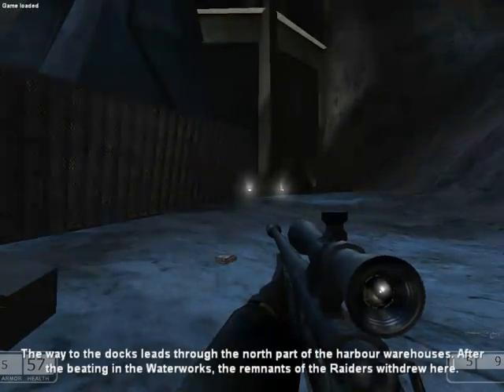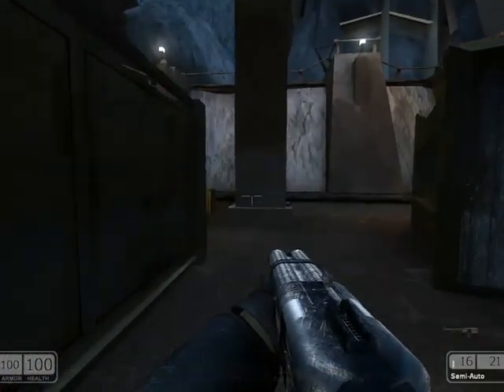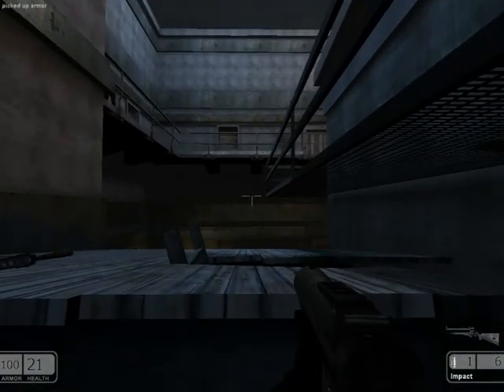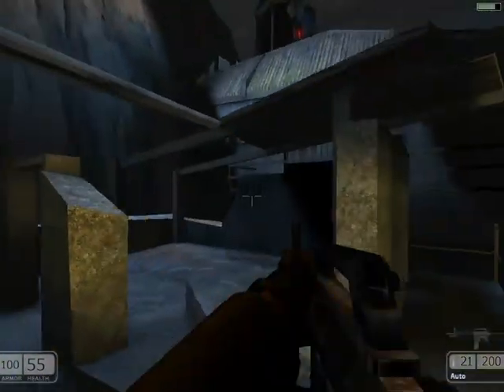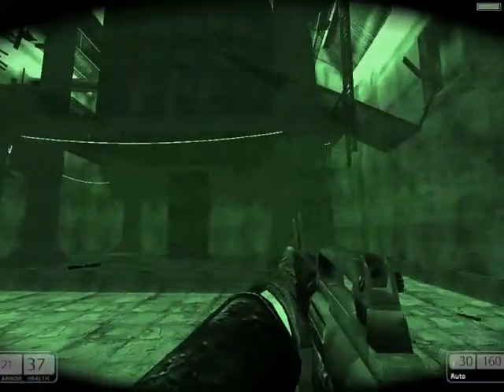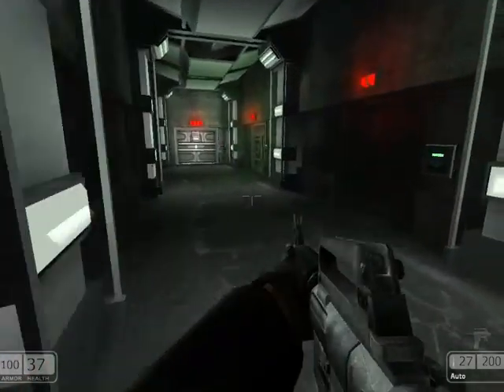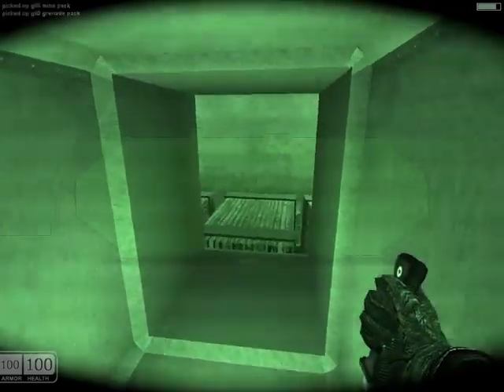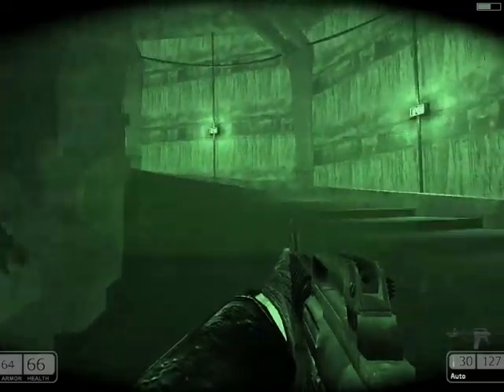Let's Play Chaser - 09 - Lighthouse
Chaser hitches a ride to the coast and is reunited with some old enemies...